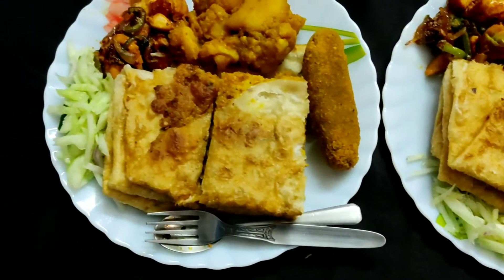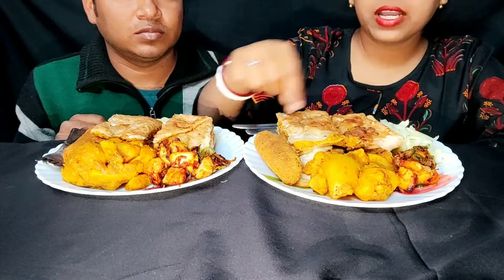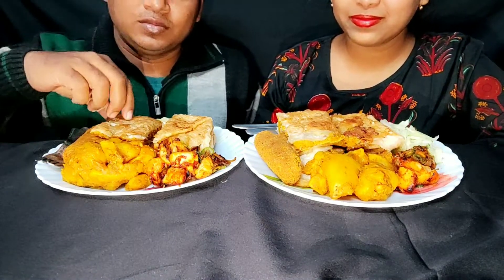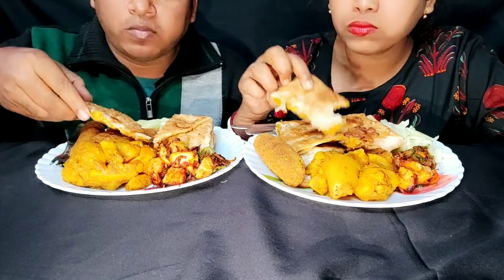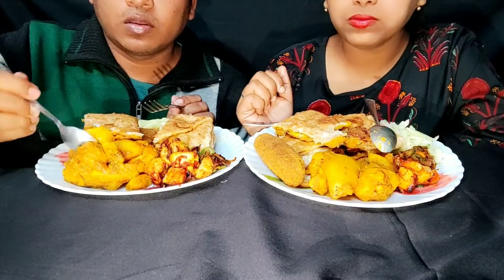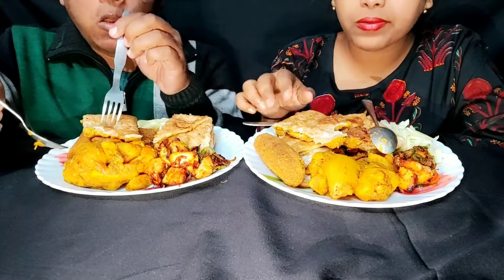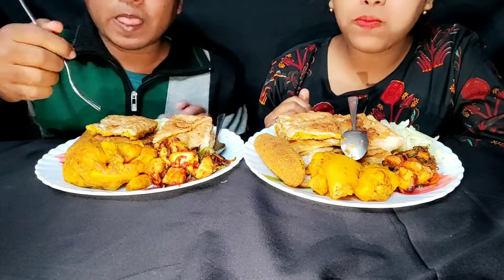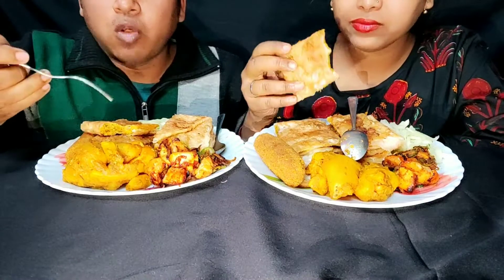Mughlai Paratha Eating challenge | Chicken Chop, Mughlai Paratha, Aloo Kosha & Salad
Hi everyone,
        Today we are going to organised a Mughlai Paratha, Chicken Chop, Aloo Kosha and Salad challenge.